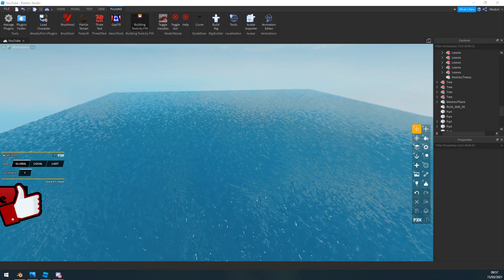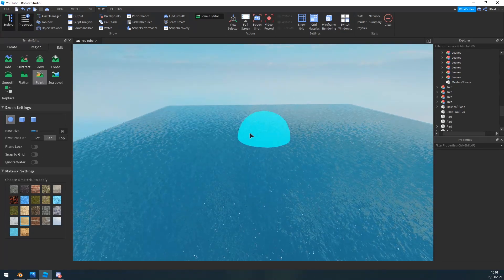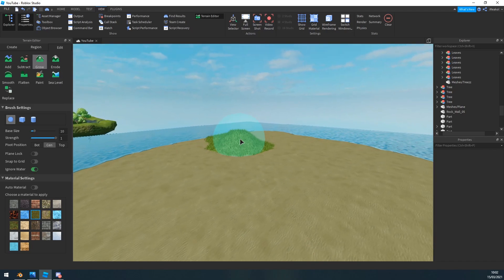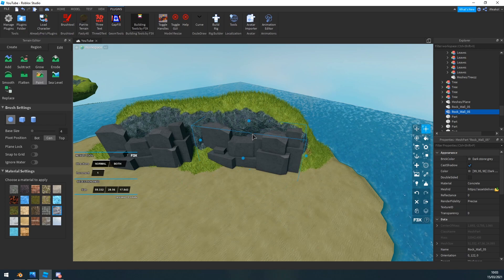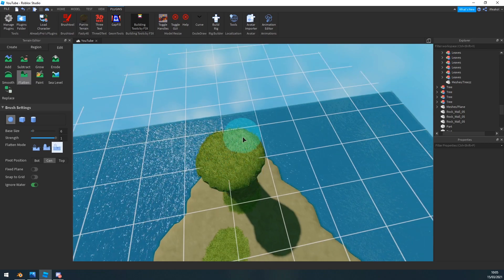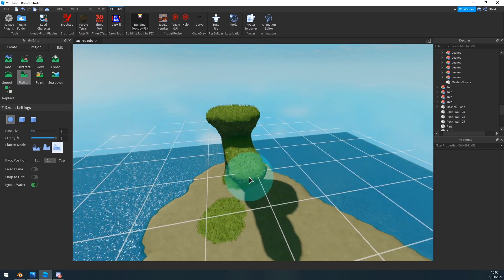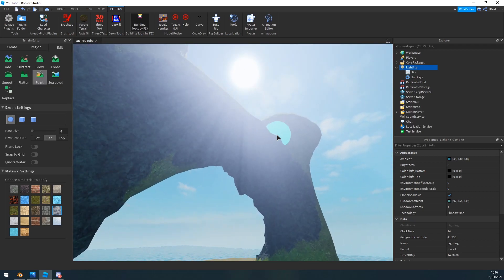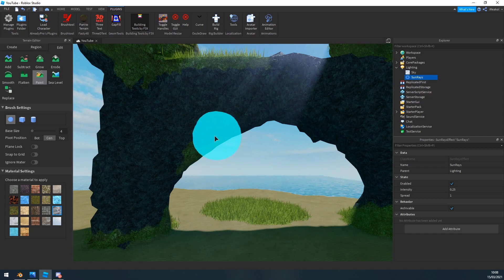How to make AMAZING ENVIRONMENTS Pt.2 | ROBLOX Studio - Tips & Tricks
Check the previous video out for the details on the giveaway!

In this video I show you how to make AMAZING ENVIRONMENTS Pt.2 in Roblox Studio. Some of these tips are basic and some most people won't be aware of!